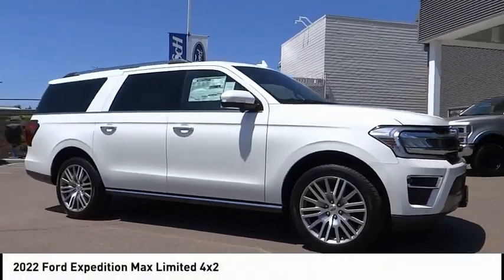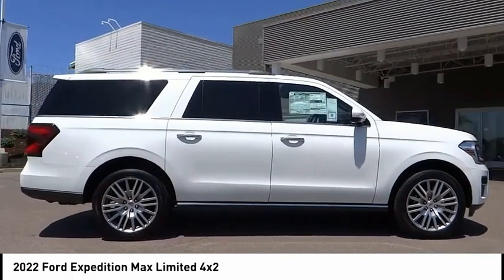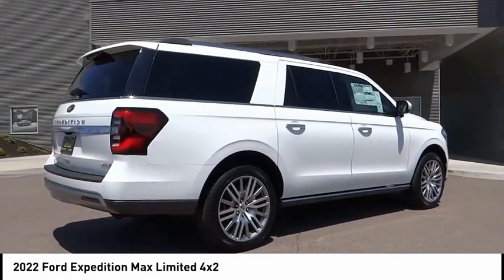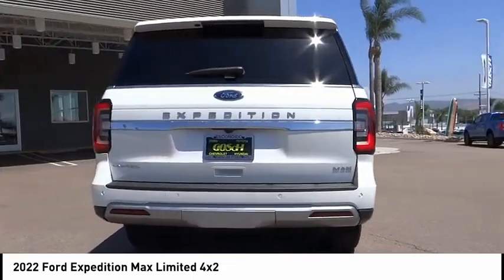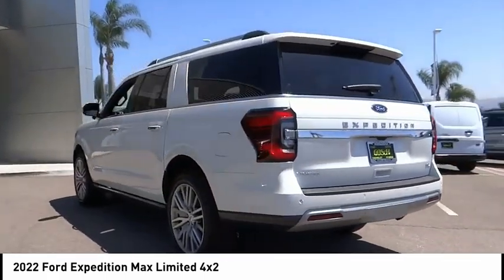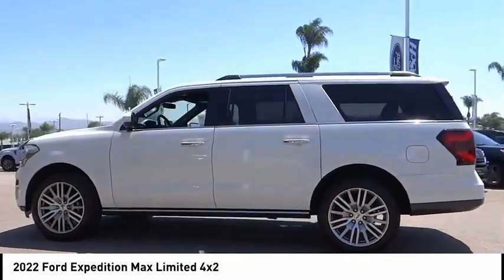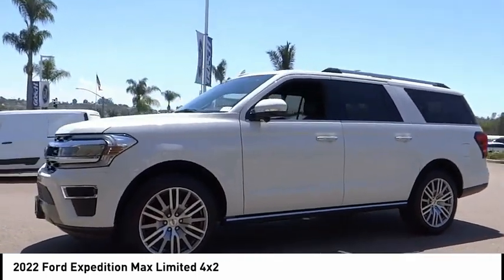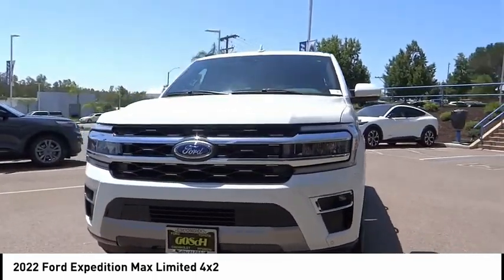2022 Ford Expedition Max ESCONDIDO,CARSLBAD,VISTA,SAN MARCOS,SAN DIEGO E220709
2022 Ford Expedition Max Limited 4x2

GOSCH FORD ESCONDIDO PROUDLY SERVING ESCONDIDO, CARSLBAD, VISTA,SAN MARCOS, SAN DIEGO, AND SURROUNDING SOUTHERN CALIFORNIA LOCATIONS. THIS WHITE 2022 Ford EXPEDITION MAX IS EQUIPPED WITH A EcoBoost 3.5L V6 GTDi DOHC 24V Twin Turbocharged, AUTOMATIC TRANSMISSION, AND RECEIVES AN ESTIMATED 17 City/23 Hwy MPG. GOSCH FORD ESCONDIDO 1717 AUTO PARK WAY ESCONDIDO CA 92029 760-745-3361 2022 Ford EXPEDITION MAX Limited 4x2 Stock #: E220709 | VIN: 1FMJK1KT3NEA09101 | 2022 Ford Expedition Max Limited 4x2 ALLOY WHEELS POWER WINDOWS TRACTION CONTROL Gosch Ford Escondido